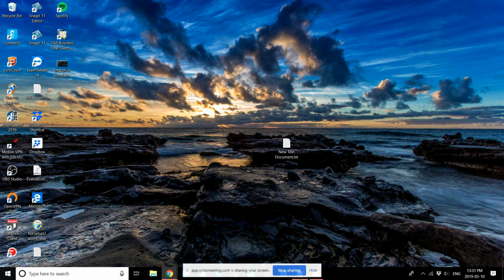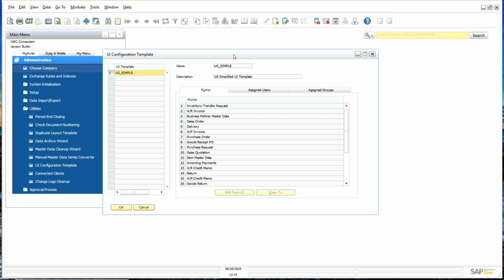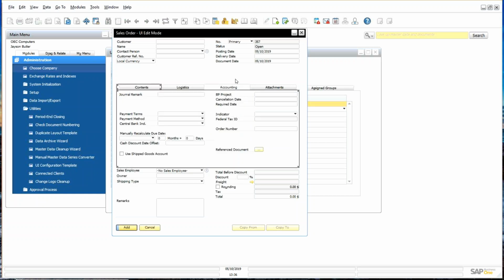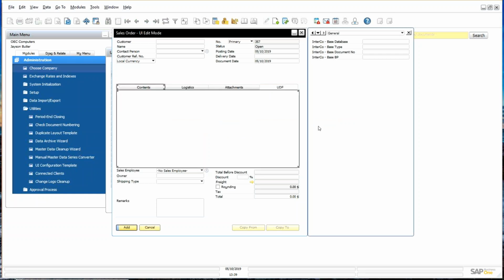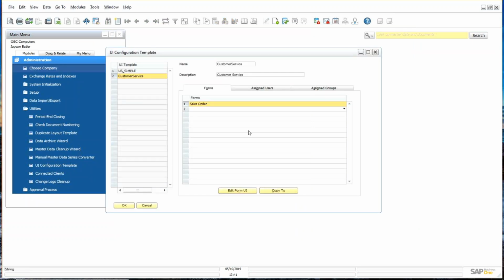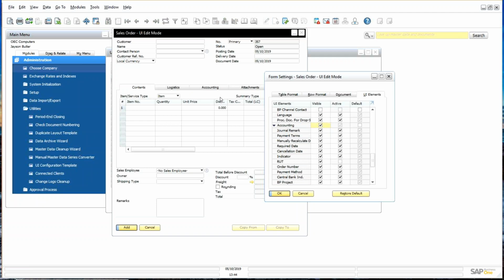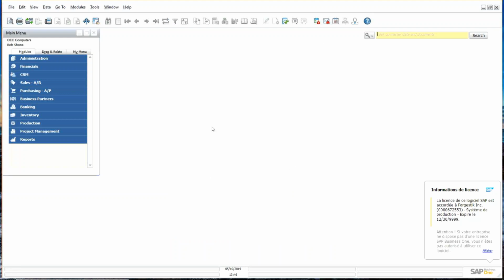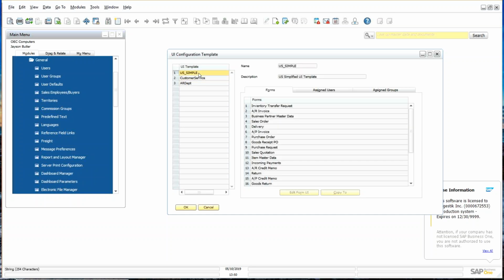UI Templates with SAP Business One - Organizing your fields | Webinar | Coffee Break | 05 10 13 30